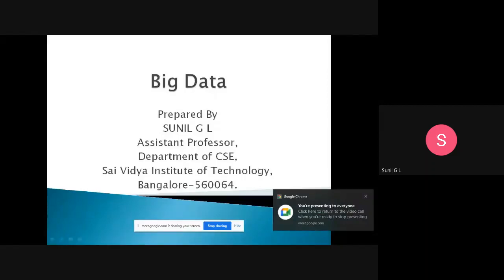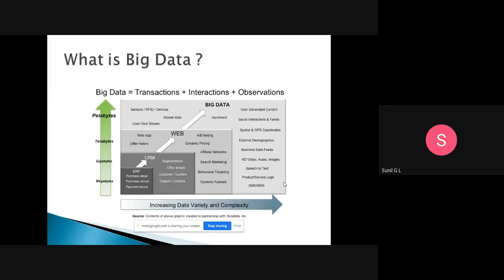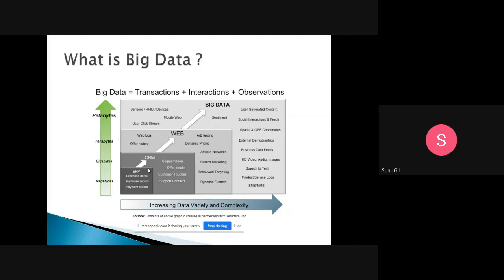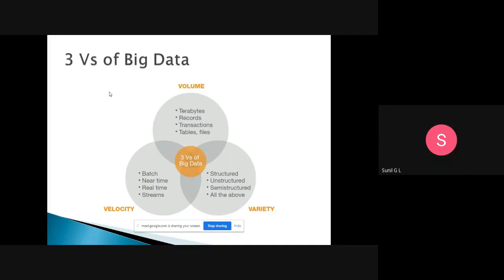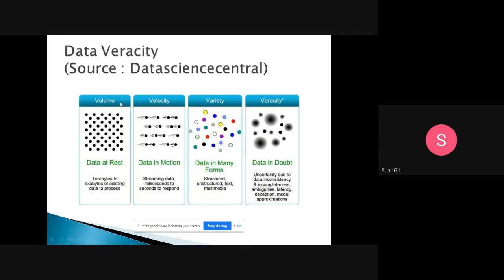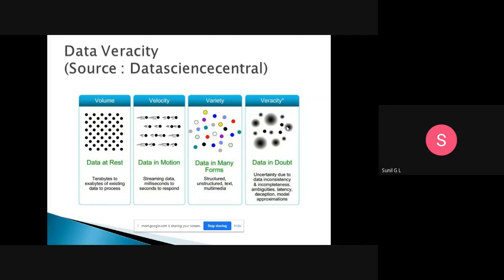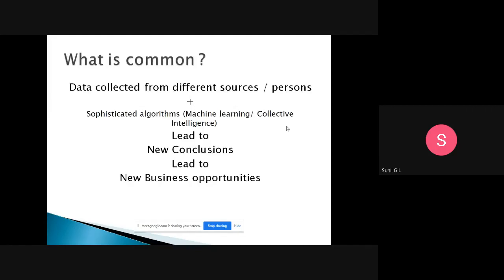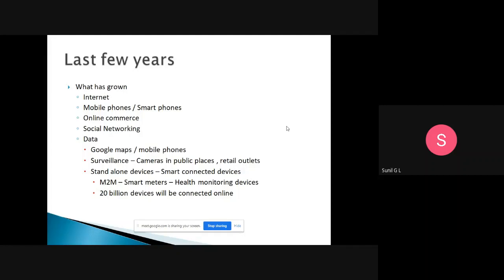Module -1 Introductions to Big Data